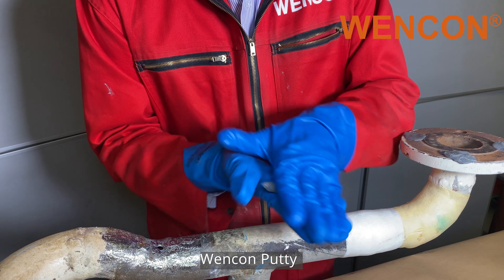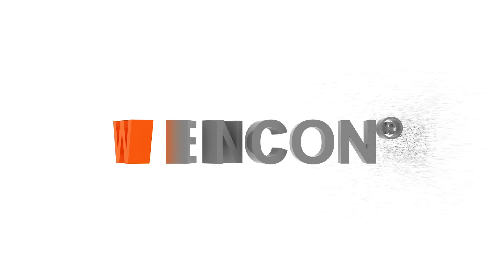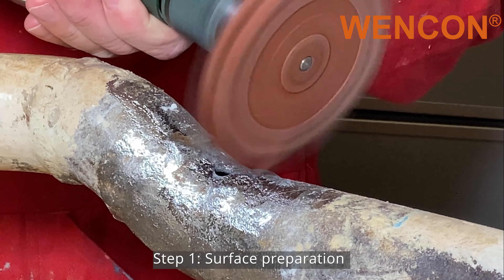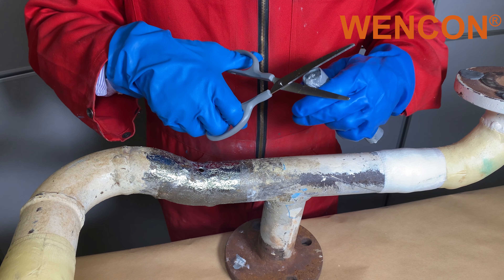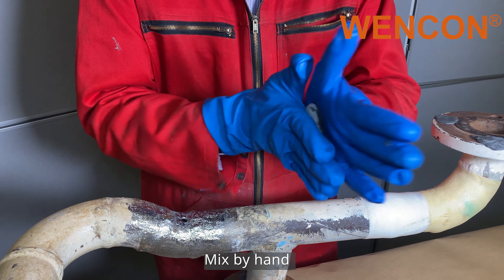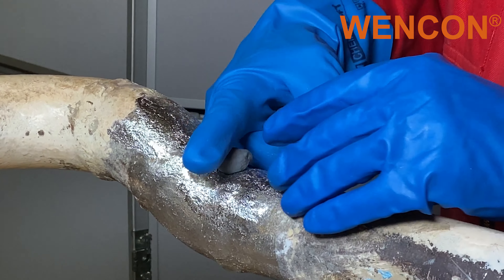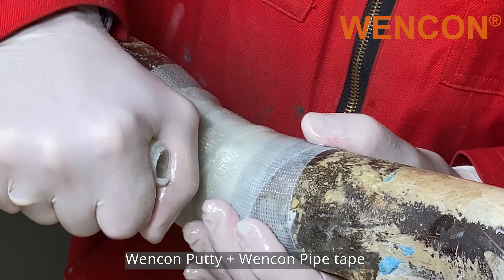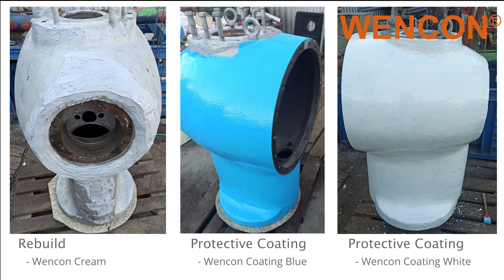Wencon Putty product video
We hope you find our Wencon Putty product video interesting and helpful, follow the link to learn more about it.

This multipurpose epoxy paste, is ideal for a wide range of emergency repairs where an ultra quick curing and mouldable compound is required. Typical applications are patching sealing and filling of cracks, leakages and holes in pipes, on flanges, in tanks etc

 Cures in 10-20 minutes
 Simple apply procedure with cut and knead
 Patches and seals cracks, leakages and holes
 Strong adhesion to all metal surfaces
 Fully machinable after curing